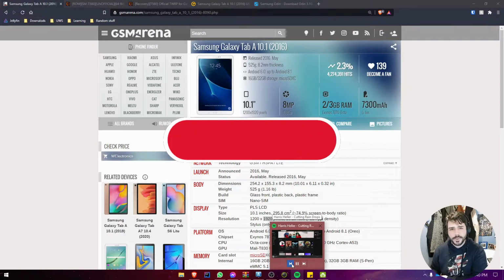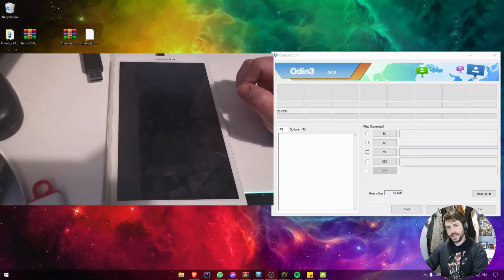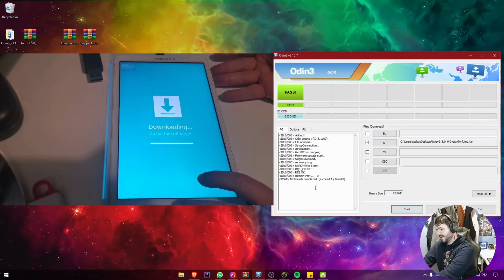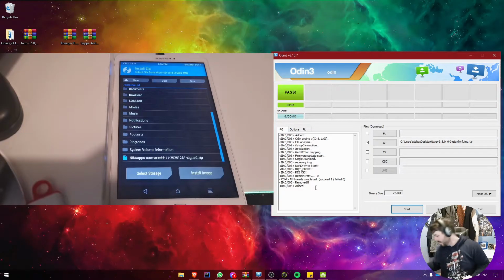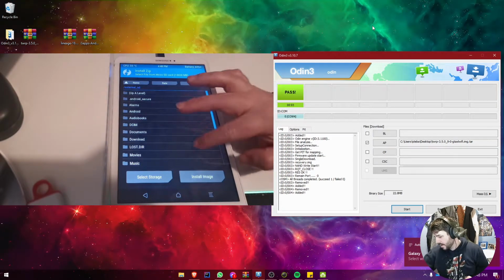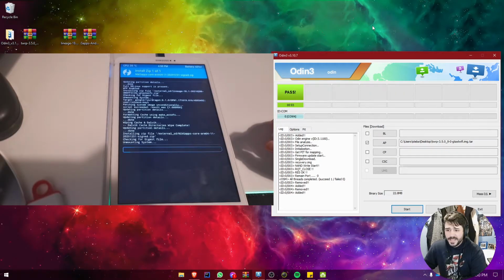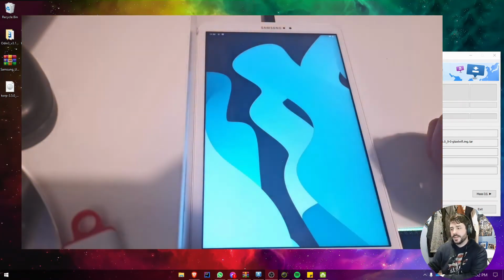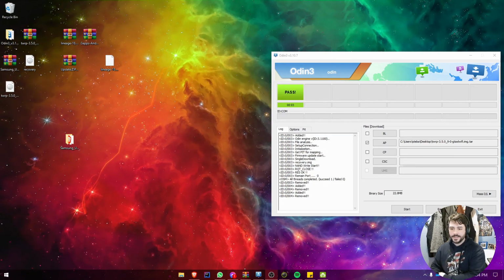Samsung Galaxy Tab A6 10.1 2016 Upgrade to Android 11 (LinageOS 18.1) Full guide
Update your Samsung galaxy tab 10.1 A6 to android 11. Linage OS 18.1